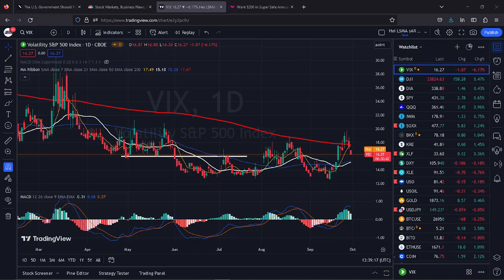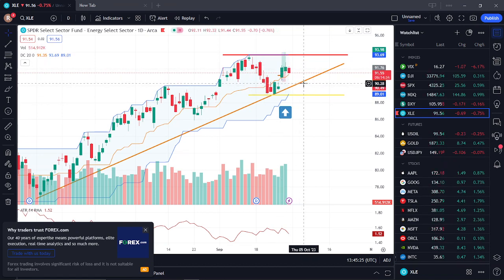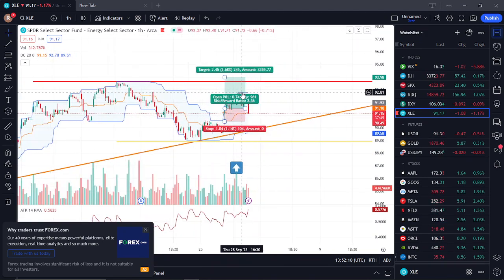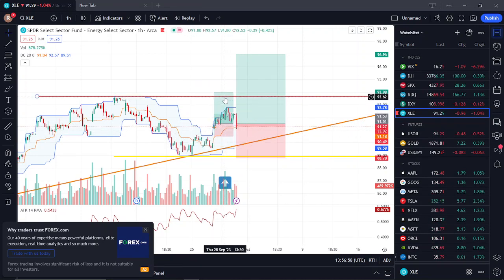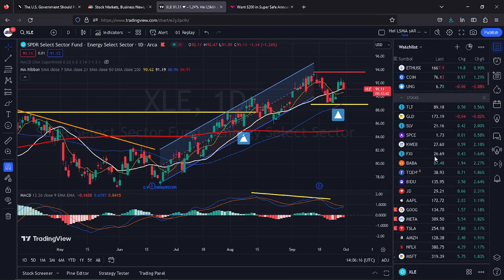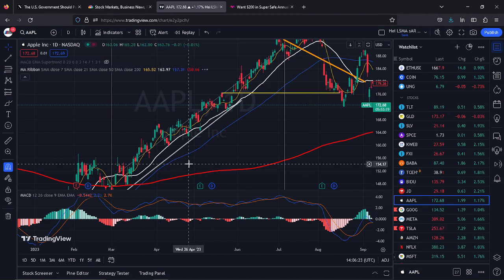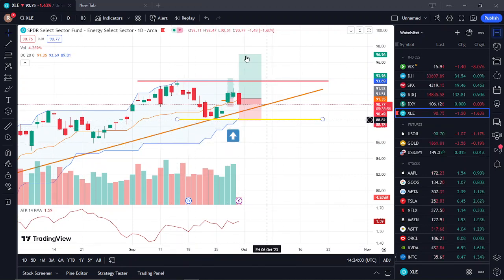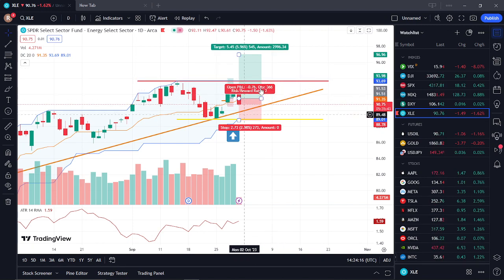2023 09 29 XLE Trend Following Trade. How to Make Hedge Fund Like Returns!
XLE Trade : How to select Profit Target and Stop Lost on a Trend Following Trade. What you need to know and understand to make Hedge Fund Like Returns!

Stocks, Trading, Investment, Strategy, Money, Financial Market, Options. Technical Based, Fundamental Analysis